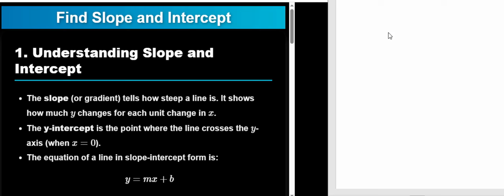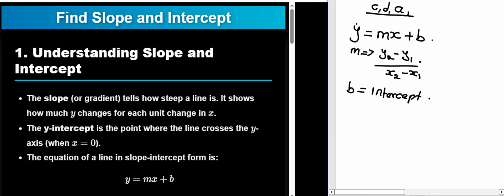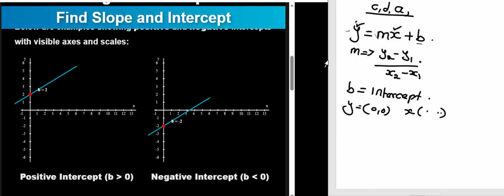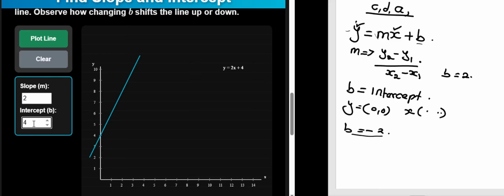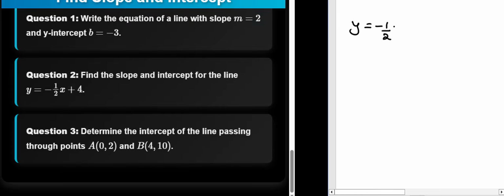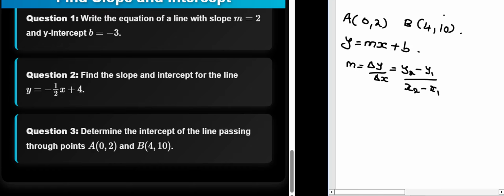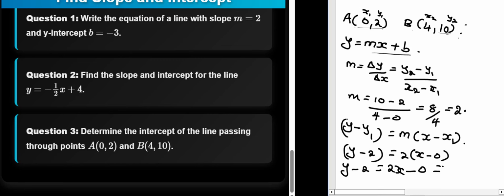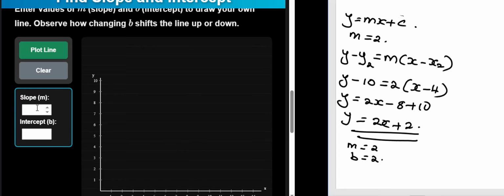Gradient and y-Intercept: The Two Things You Must Know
In this lesson, we’ll learn how to find slope and intercept of a straight line step by step. You’ll understand what the gradient means, how the y-intercept is identified, and how to use them to write the full equation of a line.

Whether you’re a student preparing for exams or just brushing up on your math skills, this video will make it simple and clear to find slope and intercept from graphs and equations.

By the end of this lesson, you’ll confidently be able to find slope and intercept of any straight line — all in under 10 minutes!